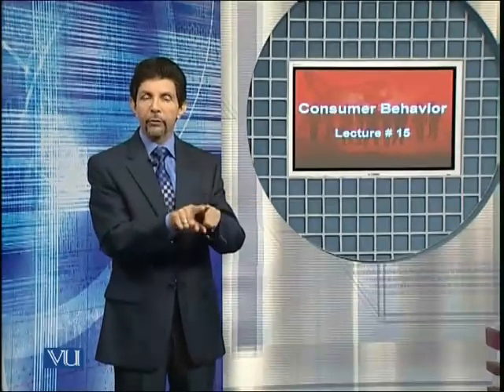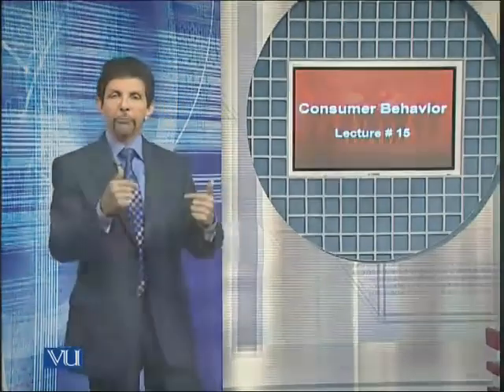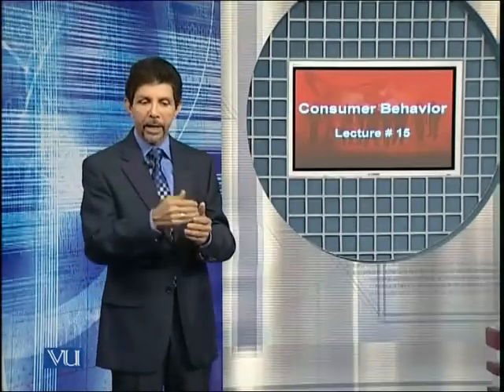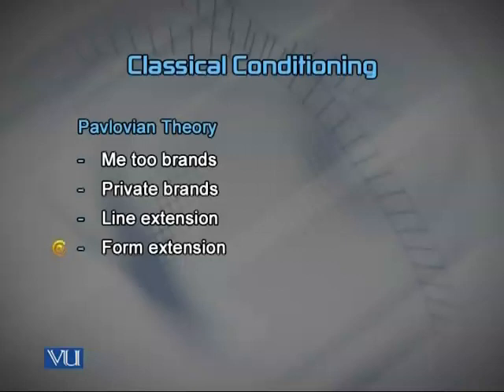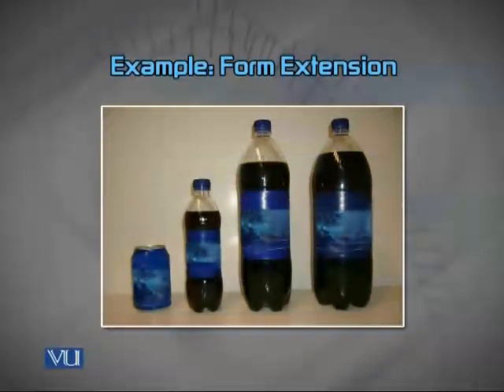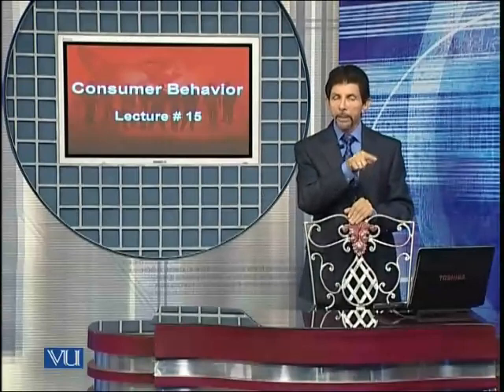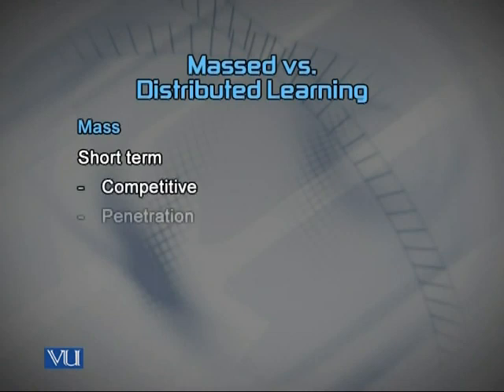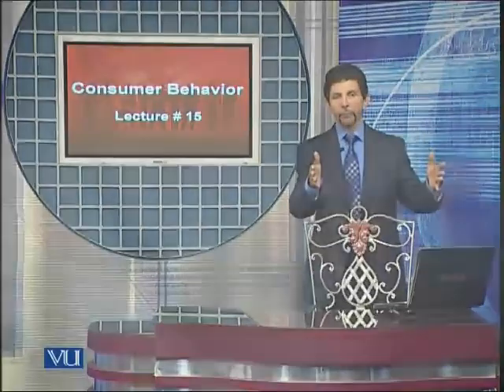MKT530_Lecture15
MKT530 Consumer Behavior